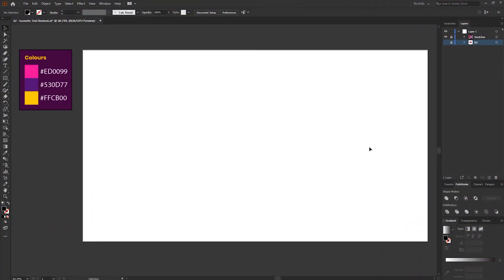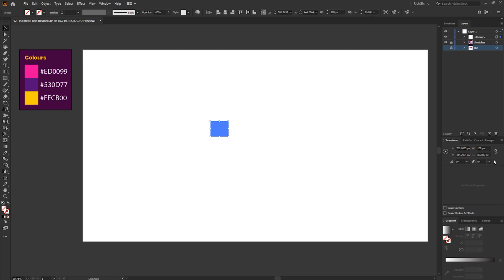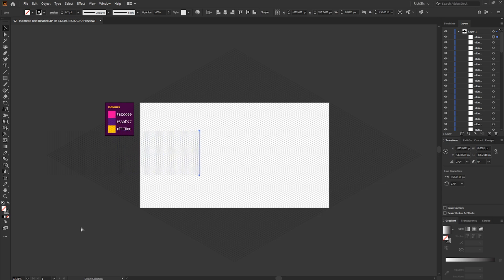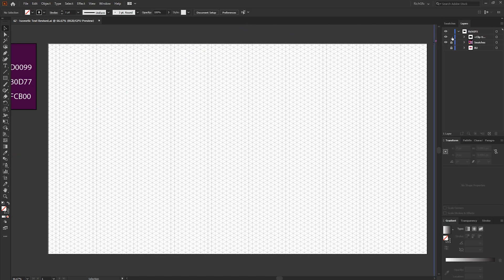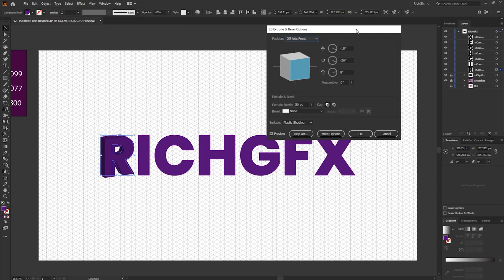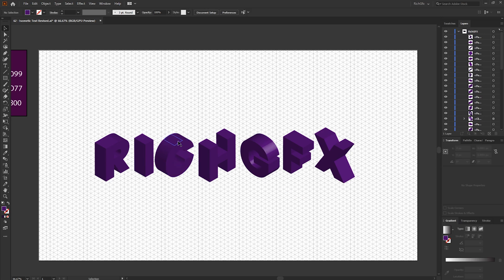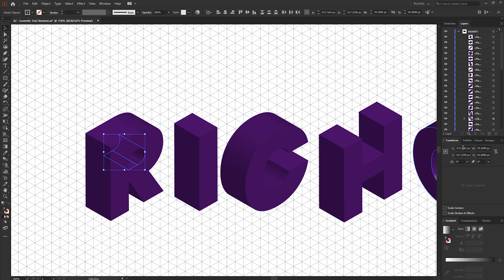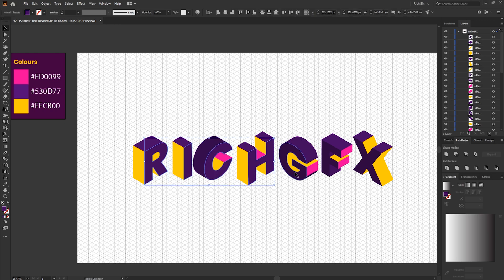Isometric 3D Typography in Adobe Illustrator – Full Tutorial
In this tutorial, you'll learn how to create stunning isometric 3D typography using Adobe Illustrator. We'll take a step-by-step approach to designing this eye-catching effect, starting with the basics of creating and manipulating vector shapes to create the three-dimensional illusion. We'll then move on to adding colors, shadows, and highlights to create depth and make your typography pop. Whether you're a beginner or a seasoned pro, this tutorial is perfect for anyone looking to add some wow-factor to their typography designs. By the end of the tutorial, you'll have mastered the art of isometric 3D typography and be able to create unique and stunning designs that are sure to impress. So let's dive in and explore the world of isometric 3D typography in Adobe Illustrator!

VIDEO SPECIFICS
- Software: Adobe Illustrator
- 0:00 - Intro
- 0:41 - Setup Isometric Grid
- 4:22 - Isometric Text
- 8:17 - Adding Colour
- 12:05 - Finishing Detail
- 19:06 - Thank You